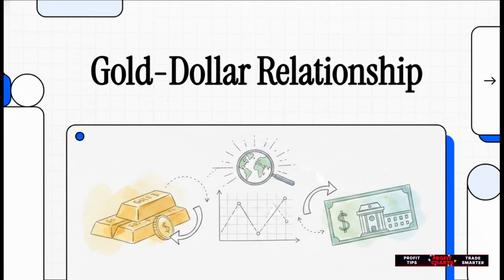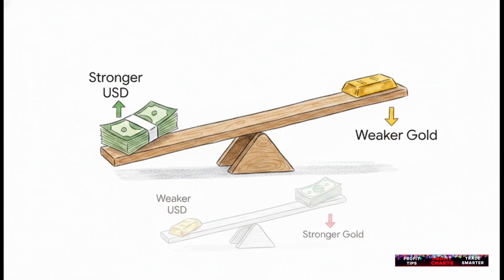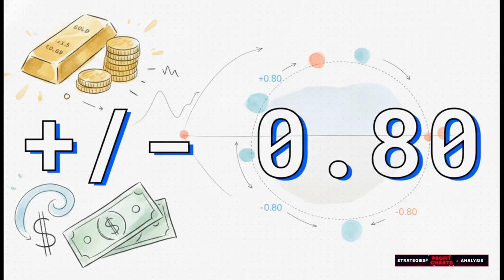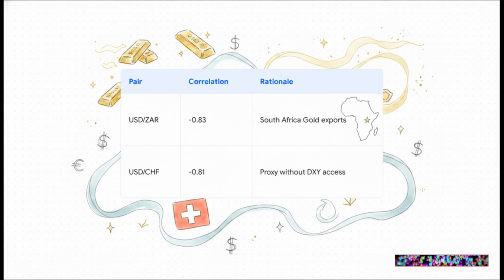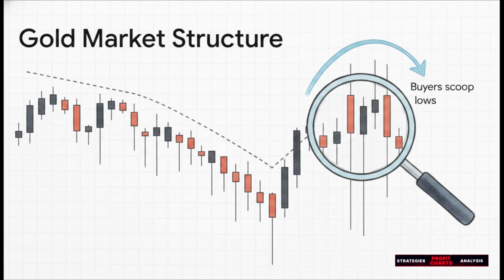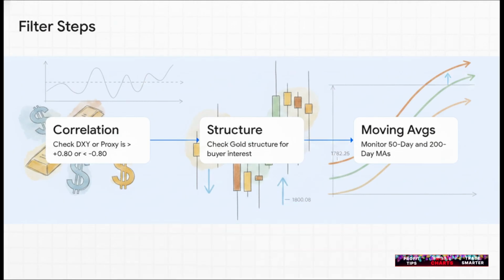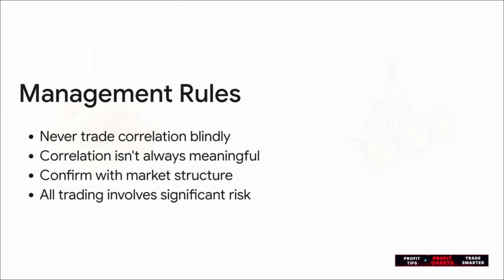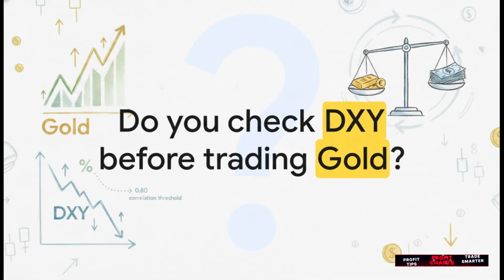Correlation Trading (Gold vs USD Index) Warning: Hidden Market Trap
Correlation Trading (Gold vs USD Index) is one of the most powerful concepts in forex, and in this video we break down Correlation Trading (Gold vs USD Index) in a simple and practical way.

Understanding Correlation Trading (Gold vs USD Index) helps traders predict market direction using the relationship between Gold (XAUUSD) and the US Dollar Index (DXY).

In this video, you will learn:
• How Gold and USD Index move in opposite directions
• Why DXY is used to predict Gold price moves
• Smart entry timing using correlation signals
• Common mistakes traders make with correlation trading
• How professionals combine Gold + USD Index analysis

This is not theory. It’s a real market edge used by experienced traders to improve accuracy and timing.

If you apply this correctly, it can completely change how you read the forex market.